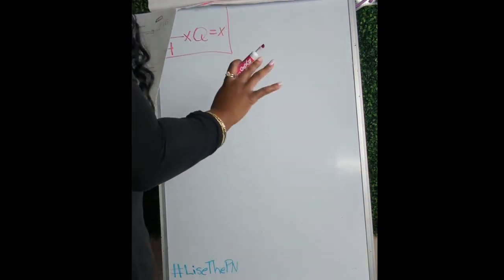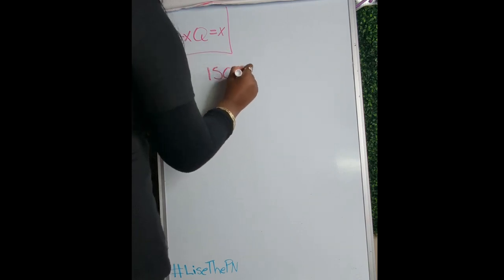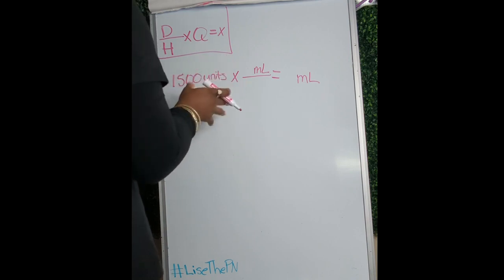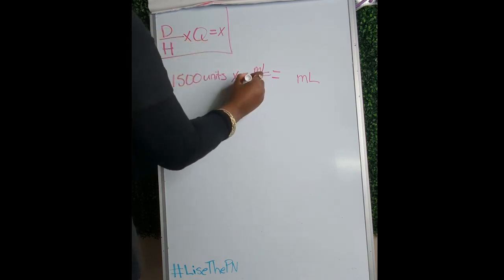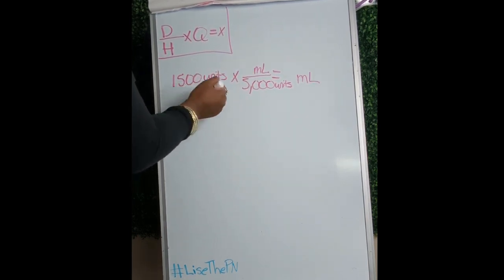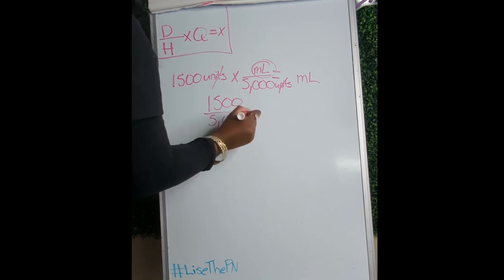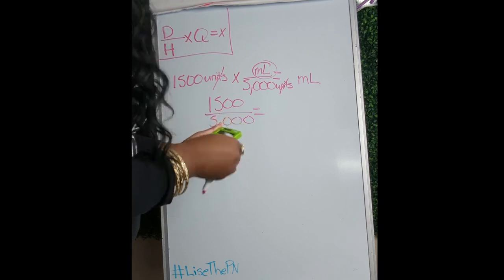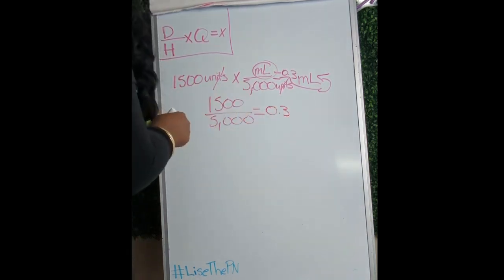DOSAGE CALCULATION THE BASICS 📚✏️💊💉 #2